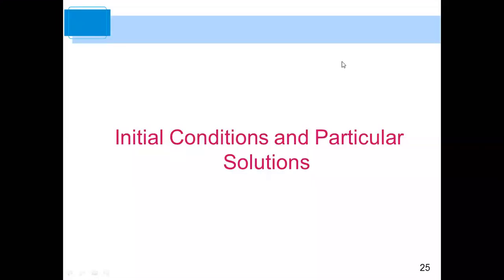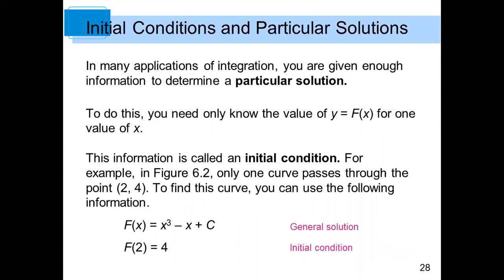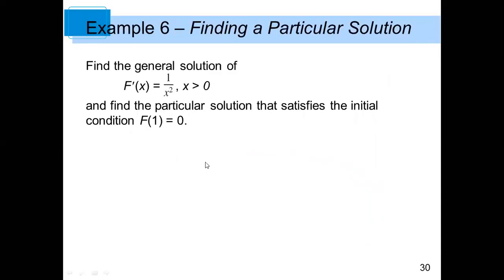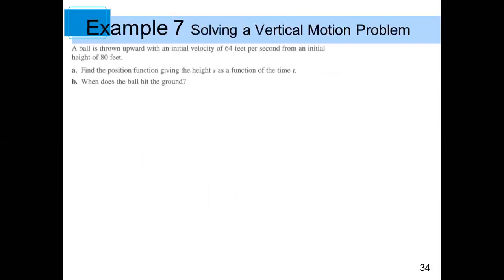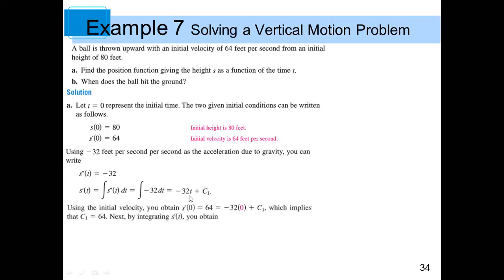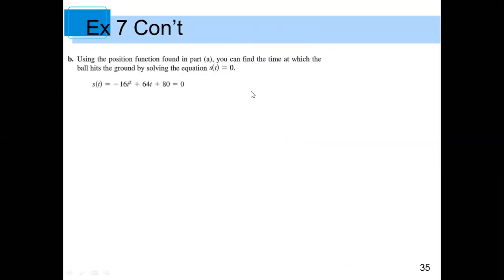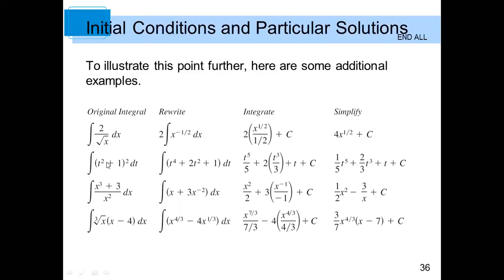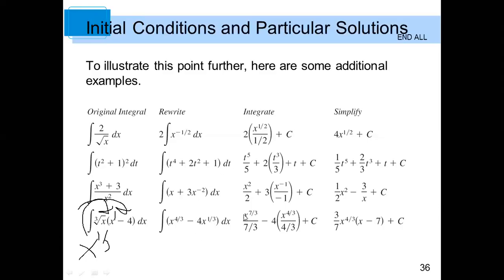Finding Particular Solutions of Differential Equations | Calculus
Learn how to find a particular solution of a differential equation in this  Calculus video. We’ll show you how to apply initial conditions to determine the unique solution to a differential equation and reinforce your understanding of this key concept in calculus. This video is perfect for students looking to strengthen their problem-solving skills and gain confidence in solving differential equations.